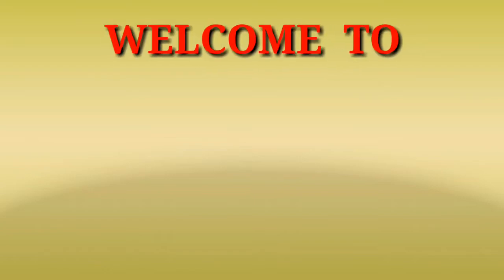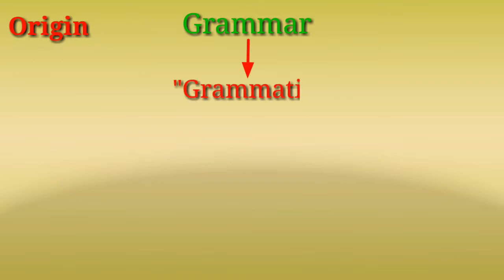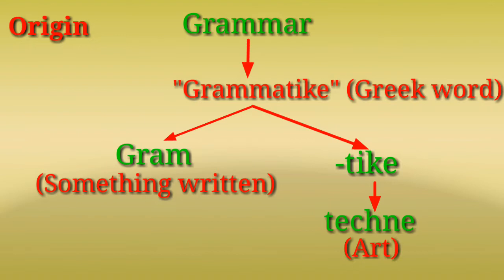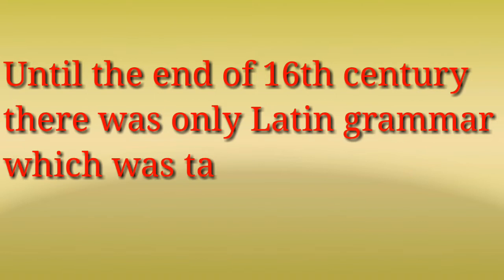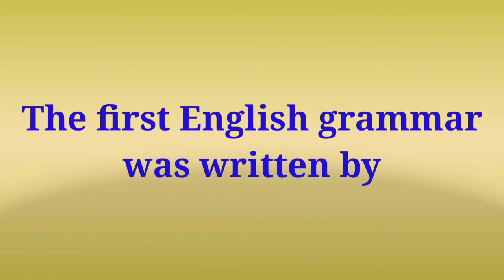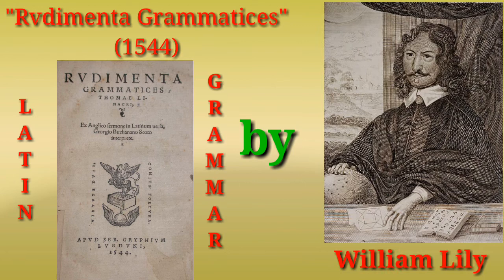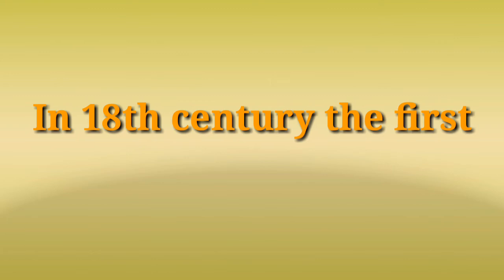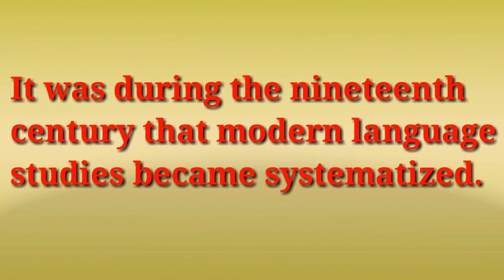Grammar: (Origin and history of English grammar)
Origin of English grammar.